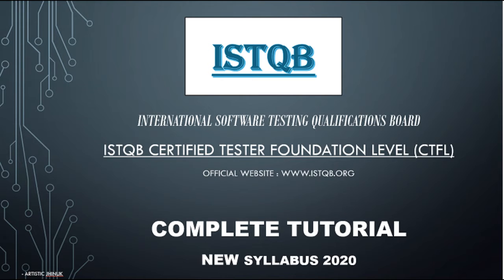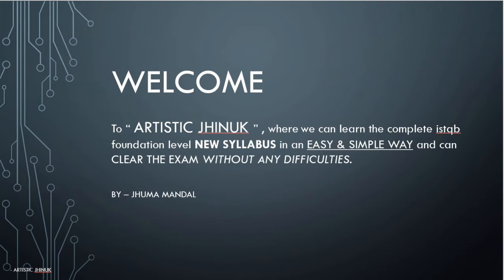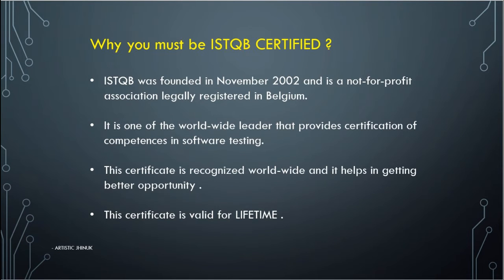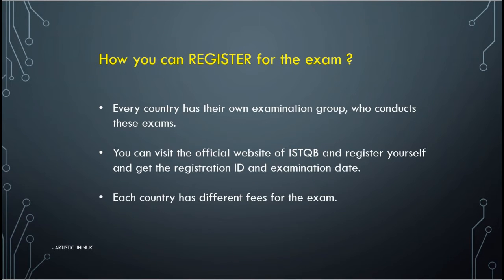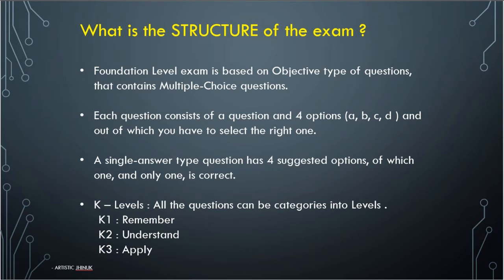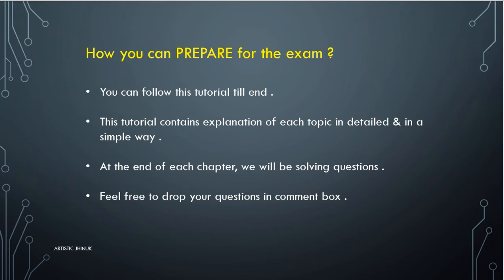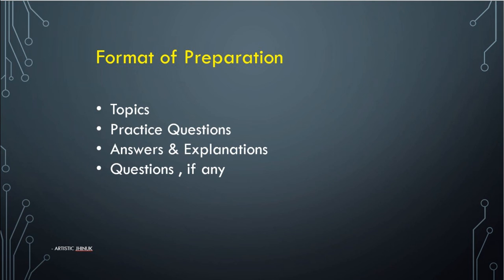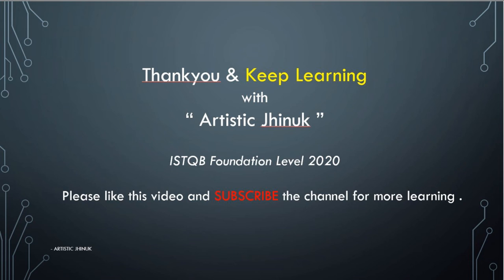ISTQB Foundation Level 2020 | Tutorial 1 | Introduction | Software Testing | study| Artistic Jhinuk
This tutorial series will help you to prepare yourself for the ISTQB Foundation Certification Exam 2020 . Here in these tutorial series ,the topics are taken from ISTQB Syllabus and explained in very detailed way with examples to help you understand without any difficulties.

Some Tricks & Tips for better performance will be shared throughout the tutorials.
Structure of this tutorial series is :
• Detailed explanation of Topics
• On completion of each chapter , sample & practice question will be provided – to make you familiar of the exam pattern.
• The answers with explanations are shared in very next tutorial.

Topics covered in this video :
• Chapter 1 : Fundamentals of Testing
• Chapter 2 : Testing Throughout the Software Development Life-cycle
• Chapter 3 : Static Testing
• Chapter 4 : Test Techniques
• Chapter 5 : Test Management
• Chapter 6 : Tool Support for Testing

*Click on Foundation - Enrollment - Public Enrollment link
*Click on New Registration
*Select Foundation Level/Public Exam Type and submit
*Upload image in gif ,jpg, jpeg format only] and image file size upto 100 kb
*Once you complete the registration, you will get login details and payment instructions in the email.

Related Terms :
Foundation Level Classes , Entry level , tutorial , complete study material, ISTQB , artistic jhinuk , Jhuma mandal , series , easy , fast learn , Software Testing , Syllabus , 2020 , new syllabus , introduction to ISTQB , Training Session , Learning , Foundation Level Certification .